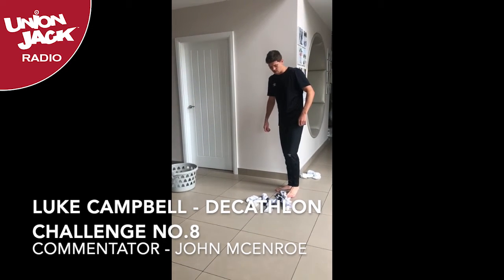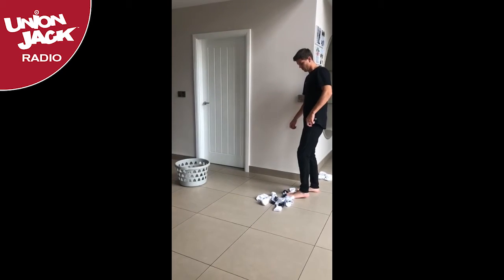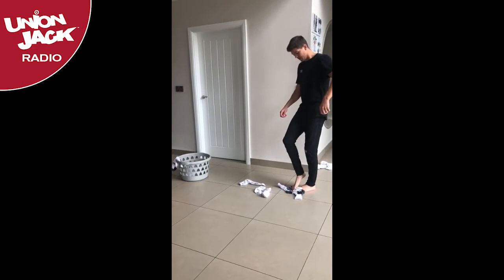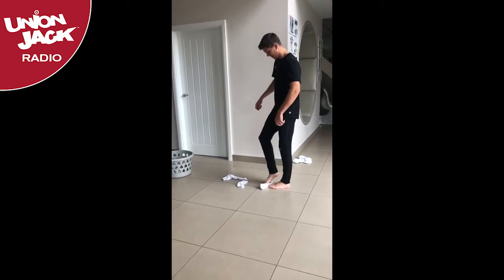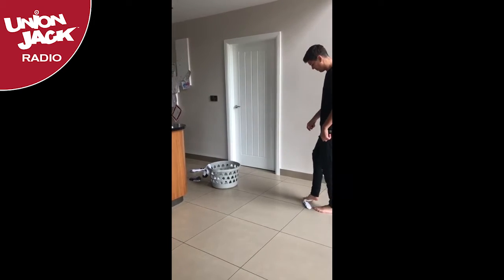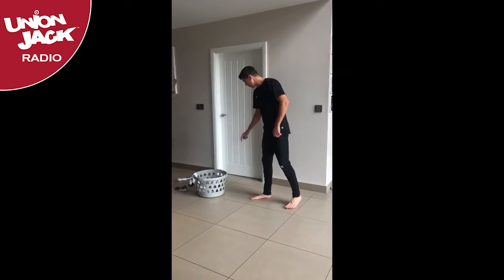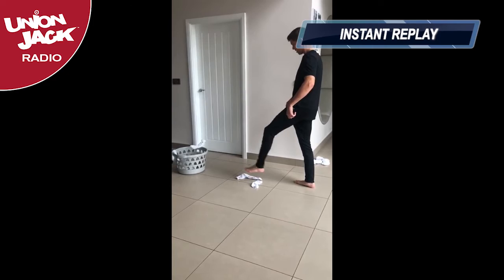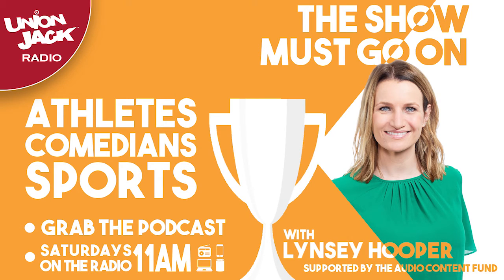Luke Campbell attempts the Decathlon Challenge!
Team GB gold medallist boxer Luke Campbell attempts the Decathlon Challenge!

The Show Must Go On is a brand new show hosted by sports broadcaster Lynsey Hooper filling that goal-sized hole, combining sport and comedy, while we're stuck at home.

Grab the podcast on iTunes, Spotify and all the usual places.

Supported by the Audio Content Fund